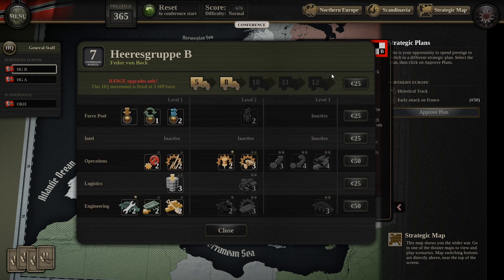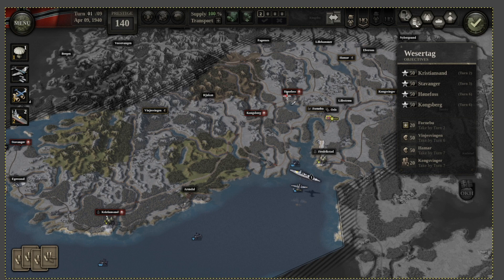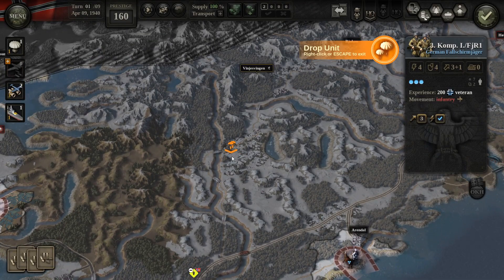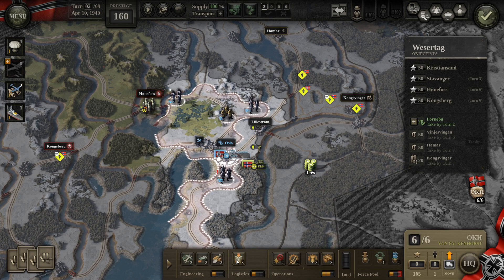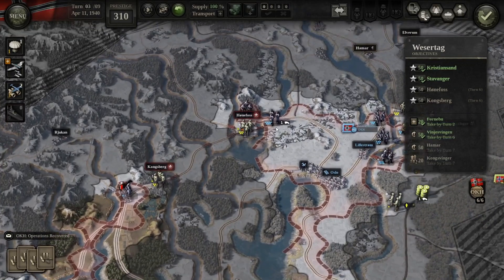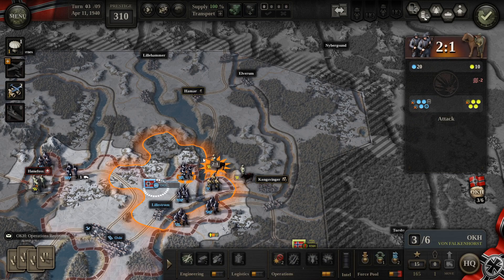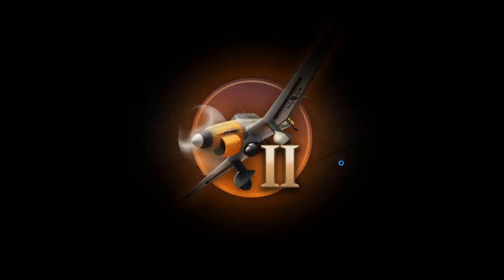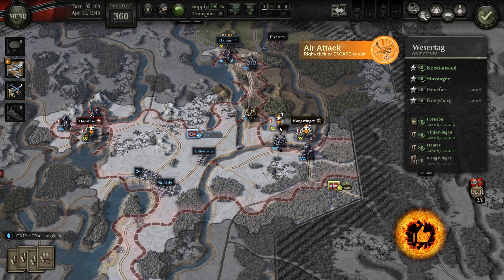WESERTAG - Blitzkrieg DLC Unity of Command II - All Objectives Complete - Guide Walkthrough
Are you wondering how to complete all the objectives in time? Do you keep missing that one city? No more! Just watch this guide and you will get the score you desire.

Big thank you to the developer for giving me a key to Unity of Command II.